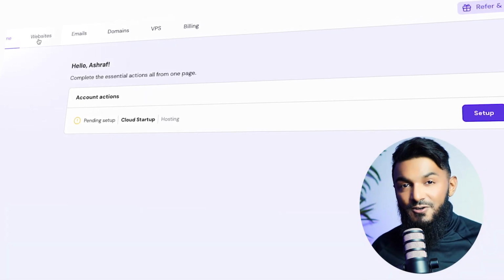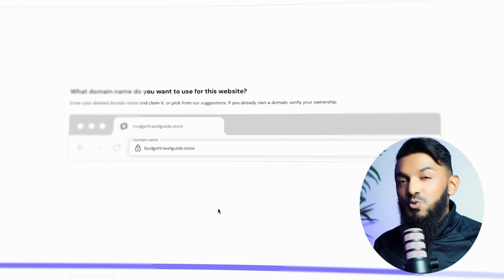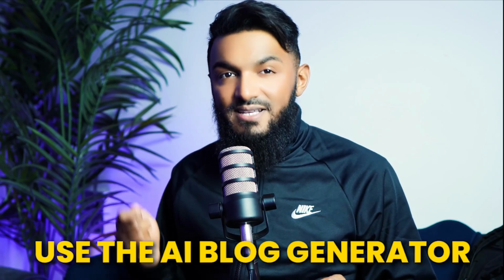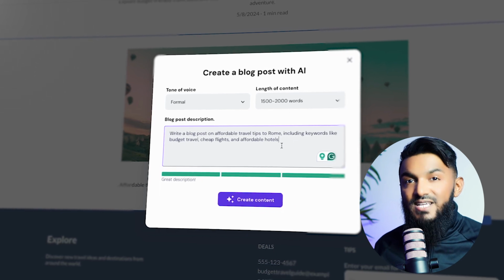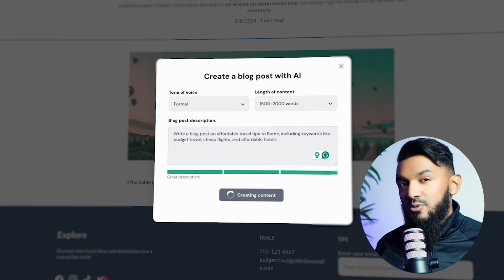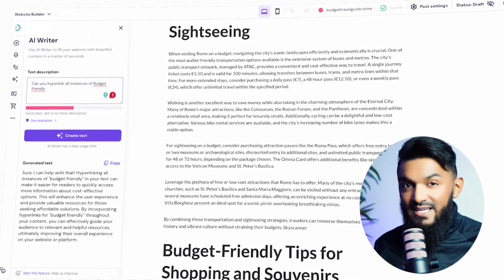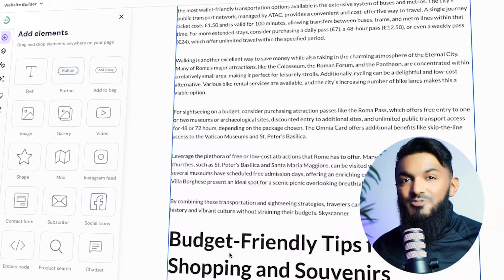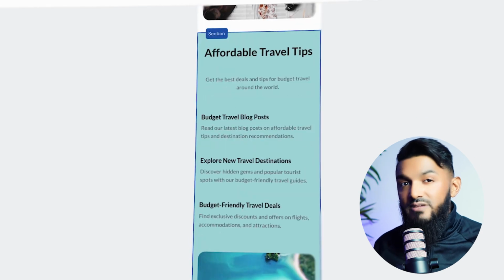How to Earn $500/Day with AI-Powered Affiliate Site | No Experience Needed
Unlock $500/Day with AI-Powered Affiliate Websites! 🚀

Ready to dive into a game-changing strategy? In this video, I'll guide you step-by-step on how to build a passive income stream using AI tools to create and optimize your affiliate marketing website. This method is beginner-friendly and can help you generate up to $500 a day, all while working smarter, not harder.

What You’ll Discover:

The secrets behind Stacey La’s $50,000/month AI affiliate strategy
How to choose high-converting affiliate products
The best AI tools for automating your website creation
Tips to create engaging, monetized content that drives sales
💡 Perfect for:

Beginners looking to start a profitable online business
Affiliate marketers aiming to scale their income
Anyone interested in making money online using AI
Watch Now and Learn:

How to pick the right niche and affiliate products
The exact steps to set up your AI-powered site in minutes
Strategies to maximize your earnings with minimal effort

🔔 Want to master the art of making money online and take control of your financial future?

✅  About Ashraf Ali.

Welcome to Ashraf Ali's channel, your go-to place for discovering simple and effective ways to make money online. Get into business and finance with me as we explore proven strategies to grow your wealth.

My videos discuss debunking money myths, fostering ethical wealth-building, and empowering you to take charge of your financial future. Join me on this journey to financial freedom, one video at a time.

### Chapters

0:00 - Introduction
0:20 - Success Story: Stacey La
1:05 - Understanding Affiliate Marketing
1:36 - Step 1: Pick a Profitable Niche
2:30 - Finding Affiliate Products
2:58 - Setting Up Your AI Affiliate Website
3:36 - Creating Monetized Blog Posts
5:02 - Final Touches and Going Live
5:30 - Conclusion and Next Steps
6:08 - Outro: Expand Your Income